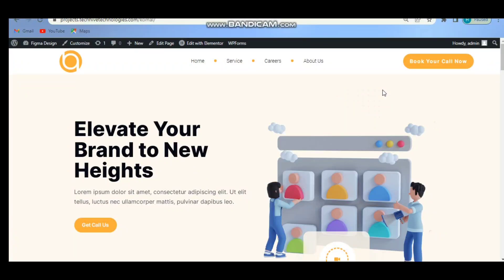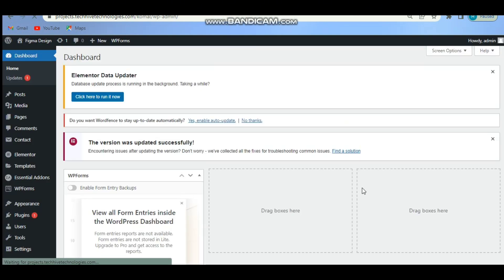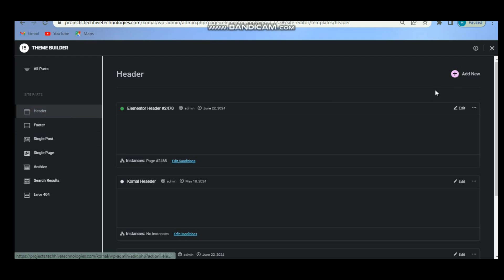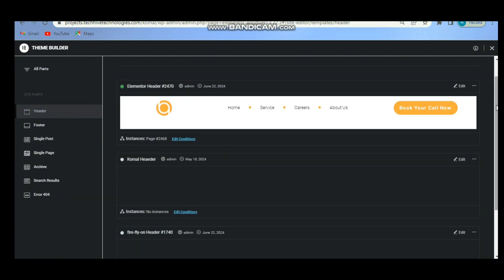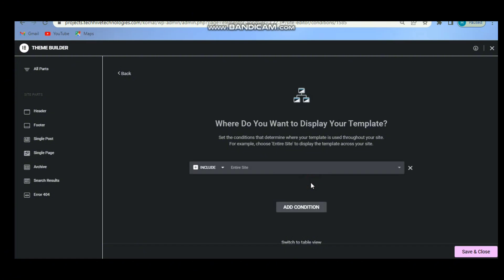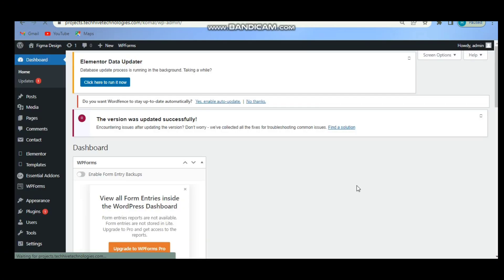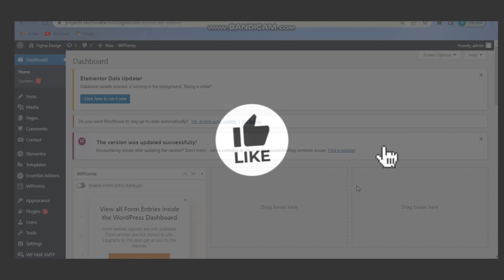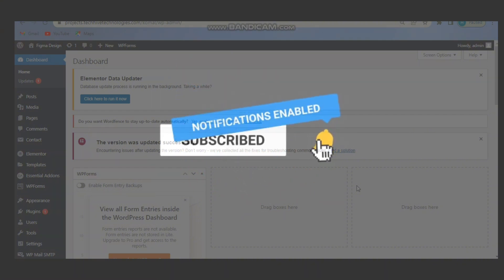Show Your Header on ALL WordPress Pages!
Is your header missing on some pages? This video shows you how to make your header STICKY and SHOW UP on EVERY PAGE in WordPress!  Improve navigation and user experience in minutes!

WordPress Header
Sticky Header
Display Header
All Pages
Global Header
Website Consistency
User Experience Optimization
Navigation Improvement
Content Management System
Beginner Friendly
show Header on all pages
show Header on entire website
show hide header on scroll in elementor
elementor sticky header
wordpress elementor tutorial
elementor transparent header